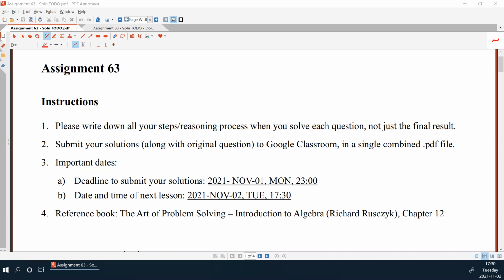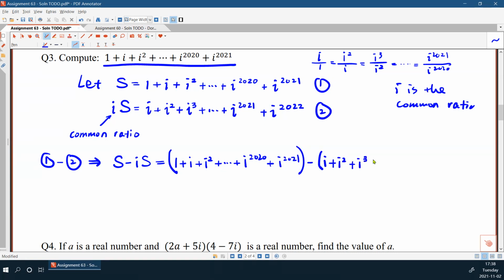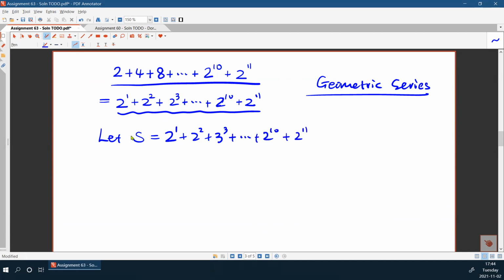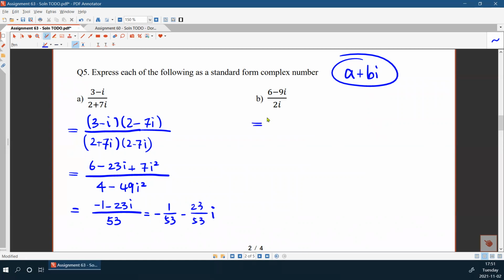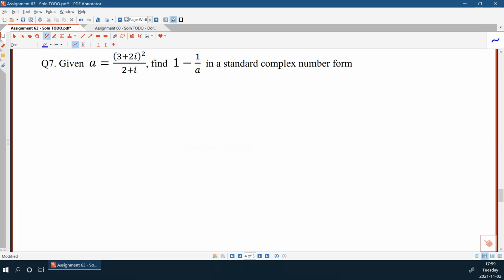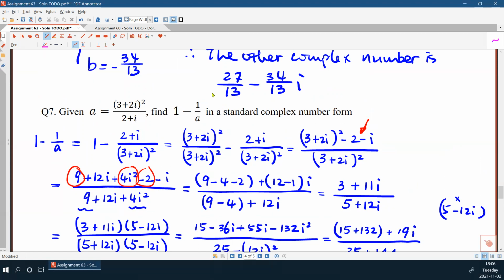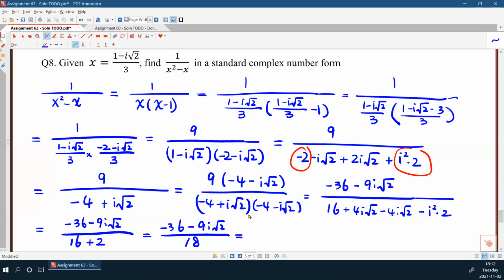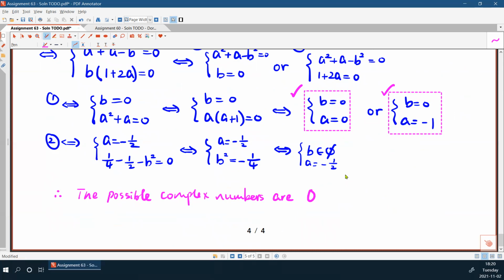33. Complex Numbers (C)